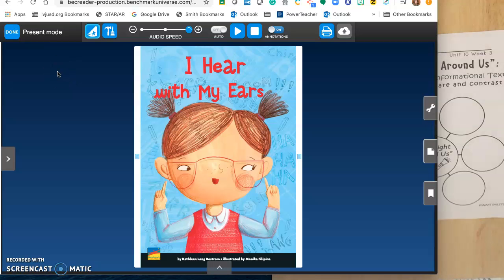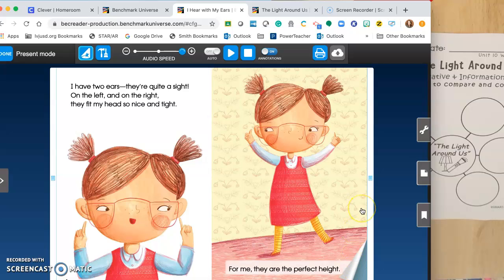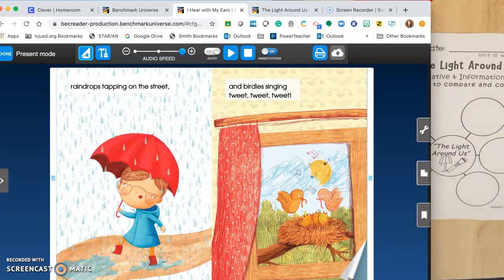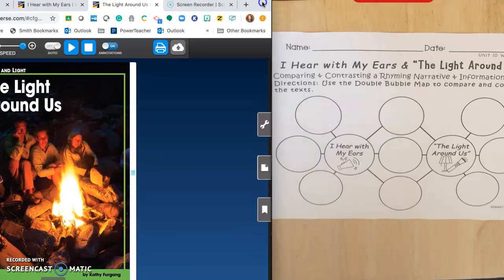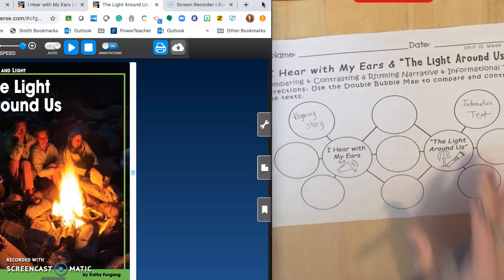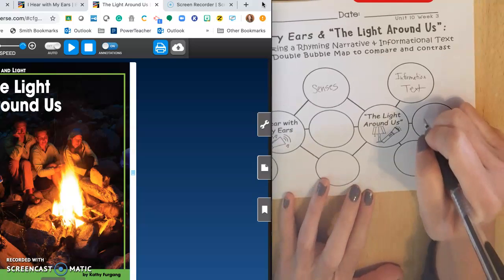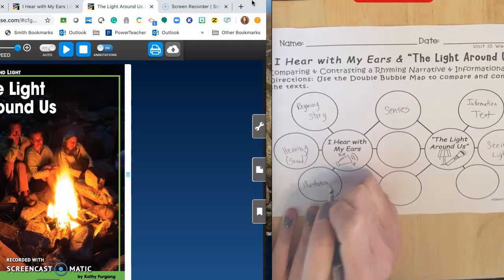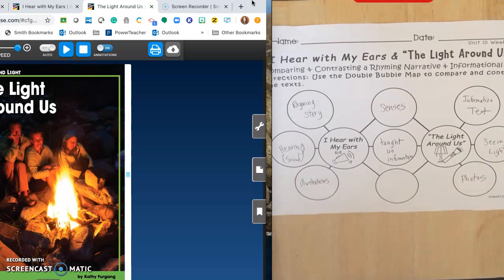Compare and Contrast I Hear/The Light Around Us